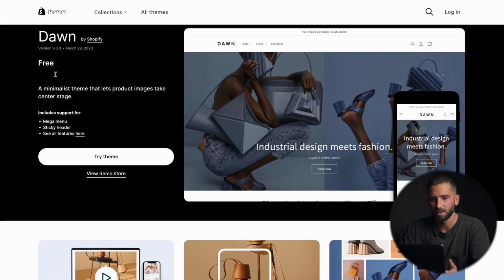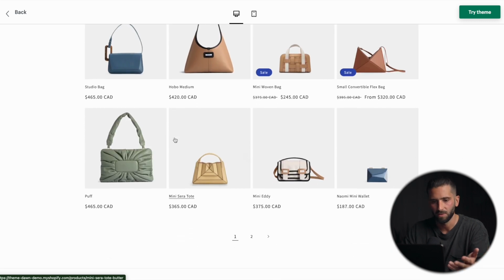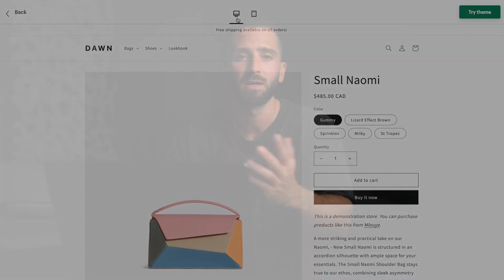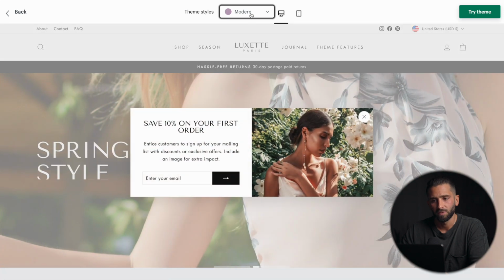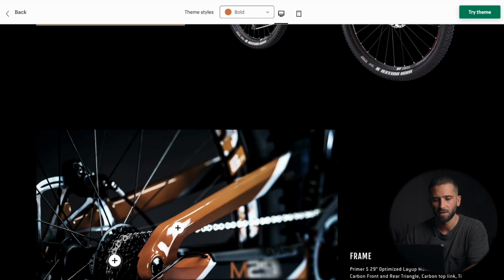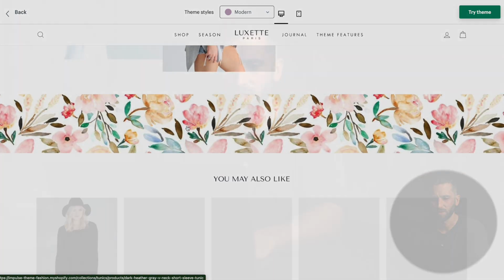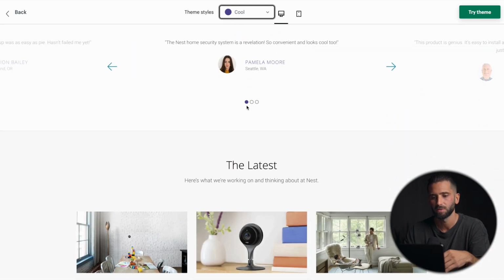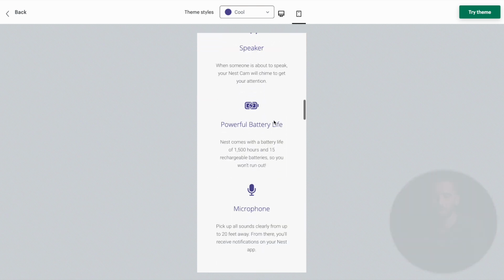Top 3 Shopify Themes - Shopify Tutorial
Start Your Shopify for $1/Month

Did you know there are over 100 Shopify Themes on the Shopify Theme Store? Today I am going to show you the Top 3 Themes on the Shopify Theme Store.

Today I am going to walk you through a Shopify tutorial for beginners on how best to grow sales on Shopify. Whether you are using your shopify store for dropshipping or you are a Shopify beginner, this Shopify tutorial will help you.

1) Overview
2) Dawn
3) Impulse
4) Launch

Gear:
Main Camera
Second Camera
Second Lens
Microphone Arm
Light Modifier